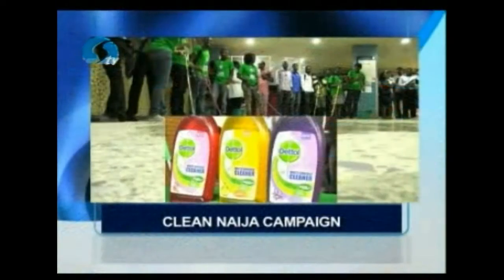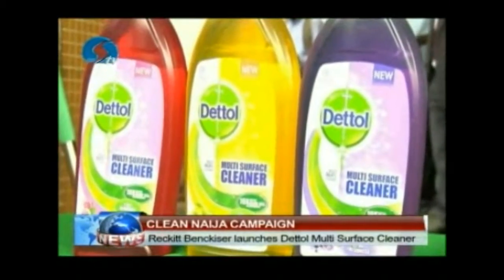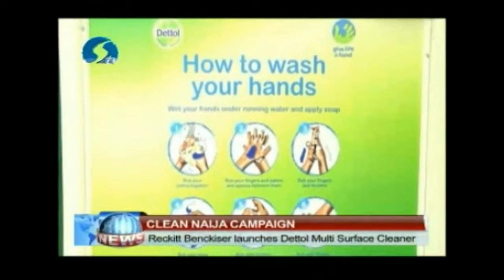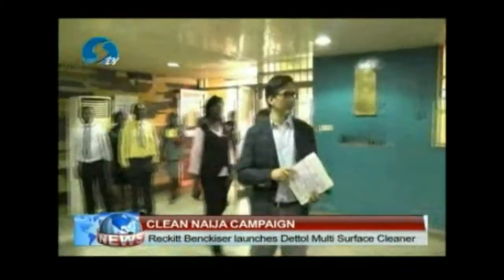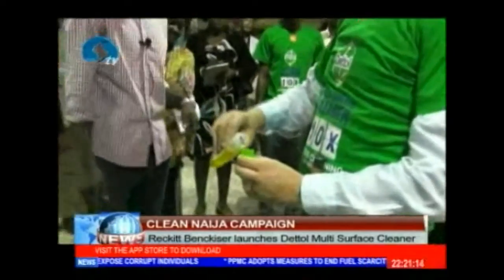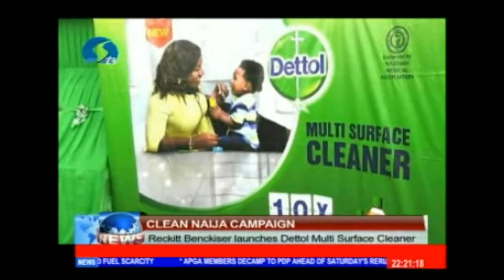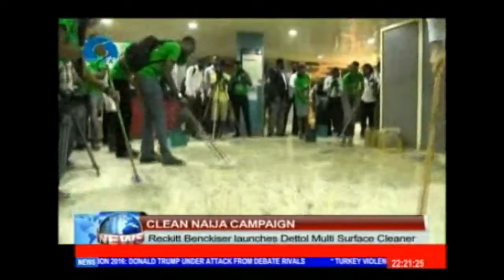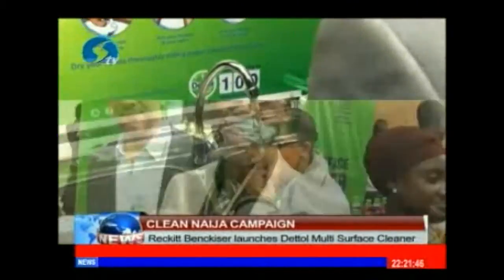Dettol Multi-Purpose Surface Cleaner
With the rise of preventable disease causing illnesses, the Dettol Clean Naija campaign was conceived out of the desire to promote a healthier and more hygienic environment for every Nigerian. It is a wakeup call to Nigerians to start building a consciousness about our environment which includes homes, offices and public places.